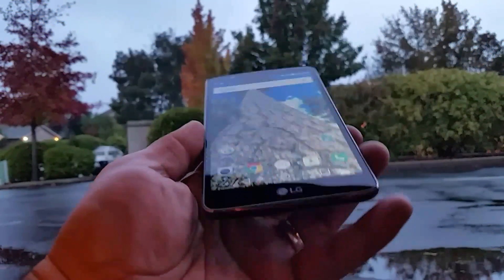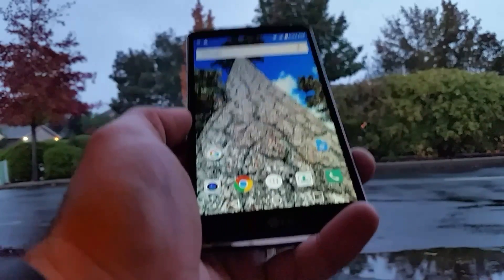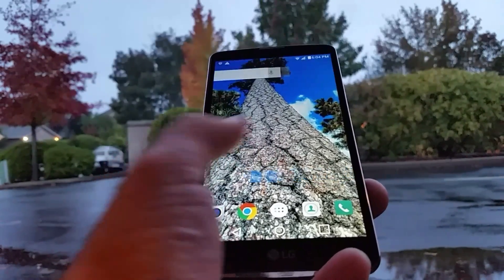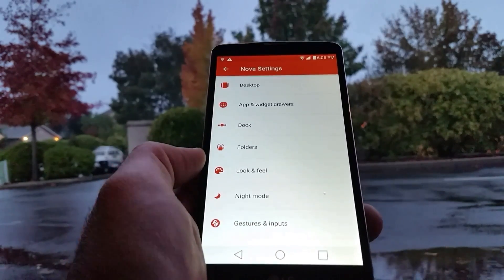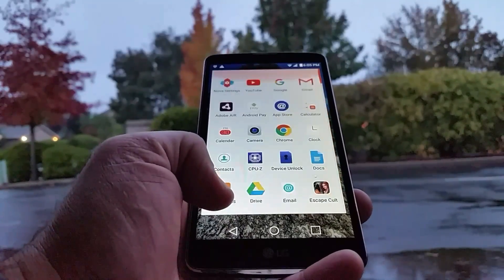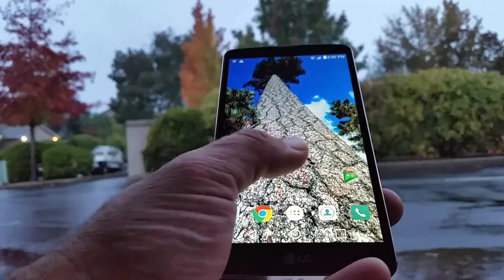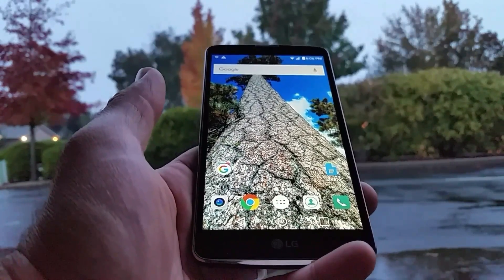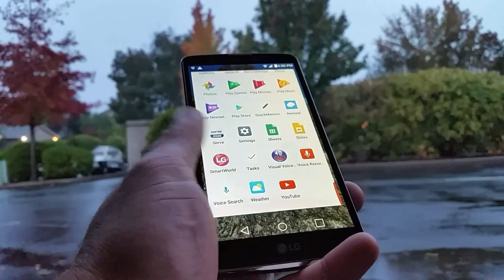LG Stylo 2 Plus No App Drawer No Problem Nova Launcher Provides a great App drawer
Are you tired of waiting for the LG Stylo 2 plus App drawer UX 5.0 App just download a app drawer off the Google play store I'm using Nova Launcher.